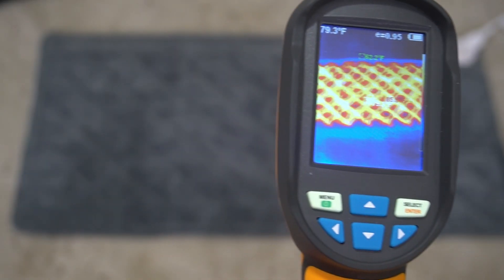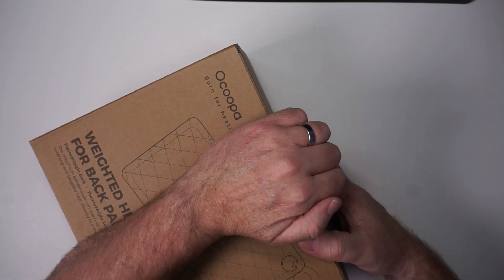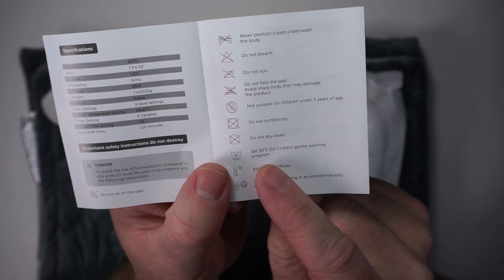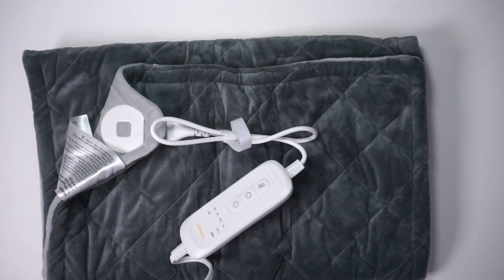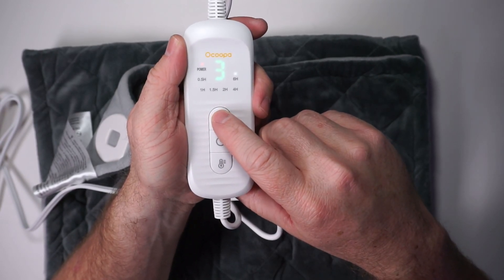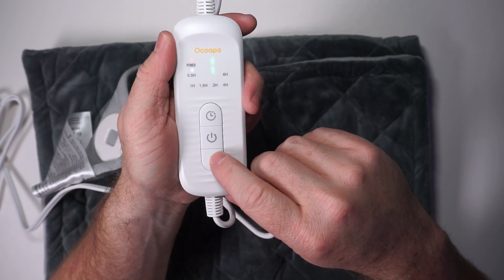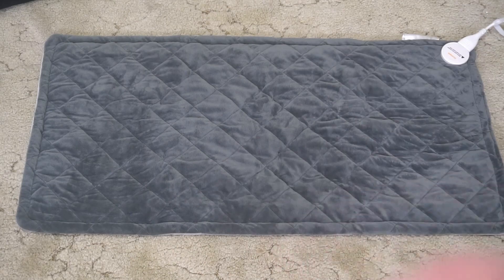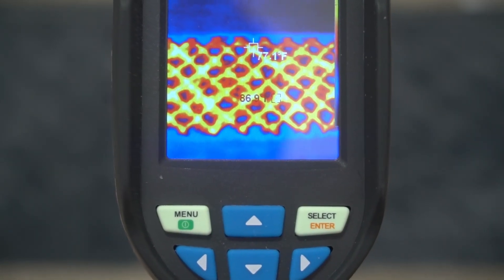This OCOOPA Weighted Heating Pad is great for back or shoulder pain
Here is the info listed on the Amazon product page:

OCOOPA, Weighted Heating Pad, Back Pain, Cramps Relief, 3.2lb 17''x33'' XL, Electric Heating Pad, Neck, Shoulders, 8 Heat Settings, 6 Time Modes, Auto Shifting, Machine Washable

Weighted Pressure & Diamond Grid Design: weighted designe provide more effective and deeper soothing to your abdomen legs, shoulders, arms, and back pain. With evenly distributed glass beads that weigh 3.2lbs, the heating pad is securely attached to your body parts, ensuring maximum comfort and support. The diamond grid design make the weight will not gather
8 Heat Choices & 1-Touch Blissing: Featuring 8 heat levels, you can customize the perfect temperature to suit your needs. Plus, the distinctive Quick Access feature allows you to rapidly switch to the 7th-level heating by simply pressing the power button again after turning the device on, indicated by a blue LED light. Experience the ultimate in heating flexibility with our OCOOPA weighted heating pad.
6 Timers Models & 2hrs Auto-Shifting : With 6 time ranging from 0.5H to 6H, you can customize your desired auto-off time. Plus, after 2 hrs using, the pad will auto adjust to level 4 to help you save energy and prevent overheating when you use it at night time.
Premiun Heating Wire & Comprehensive Temperature Detection: Premiun double-layer alloy heating coil, all-round temperature control detection, more accurate temperature control than ordinary heating wires to make sure your safety.
Soft Flannel & Machine Washable: Our large weighted heating pad is made of soft, durable material that will keep you comfortable and cozy. It's machine washable and equipped with a dedicated laundry bag to maintain its quality and hygiene.
Great Gift Choice: Ocooopa dedicated in offering better quality and service. If you are confused about what gift to buy for upcoming thanksgiving, christmas or someone's birthday. or anniversary, OCOOPA Weighted heating pad will be a good warm gift choice, gift for women who have everything.